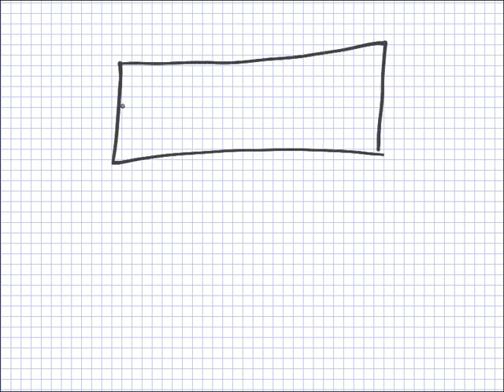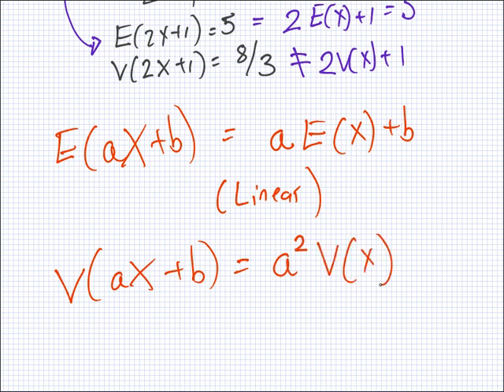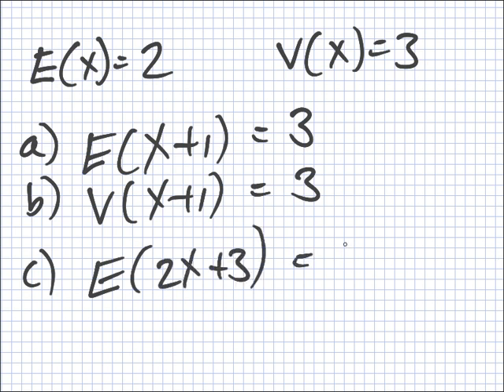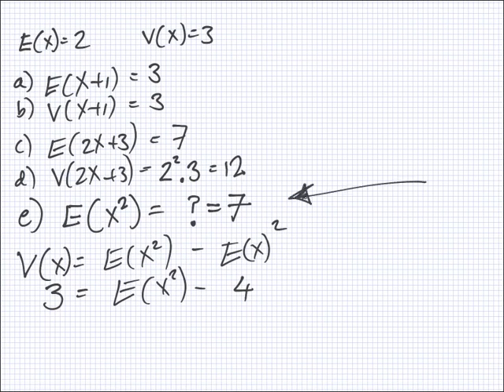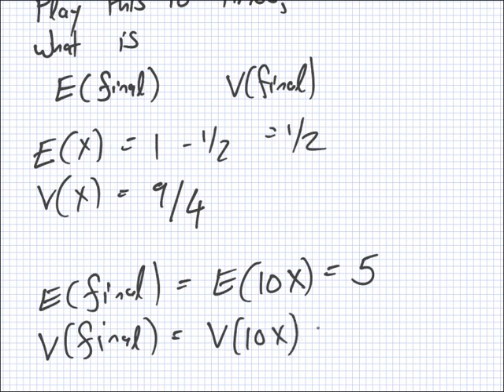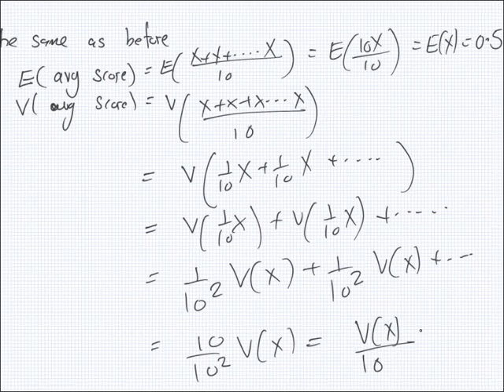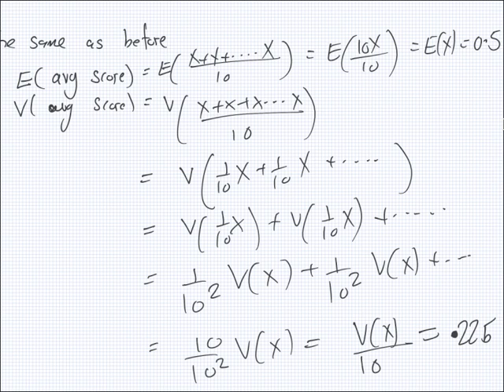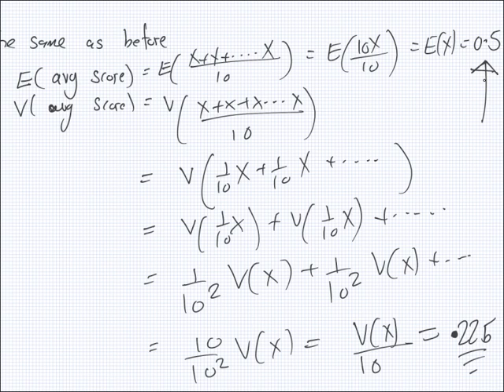Maths for Science | 1920 Intake 1 | Further Expectation and Variance | 24-02-2020